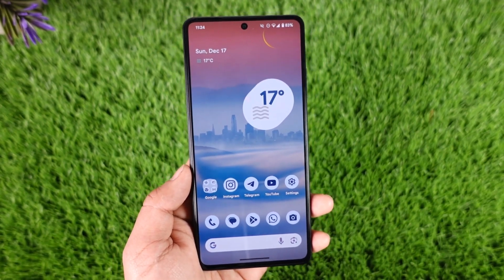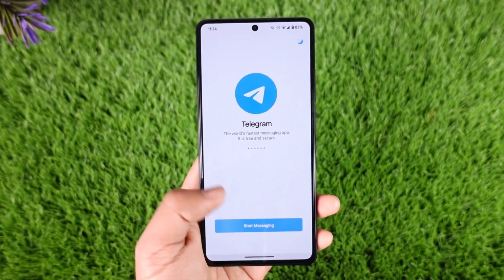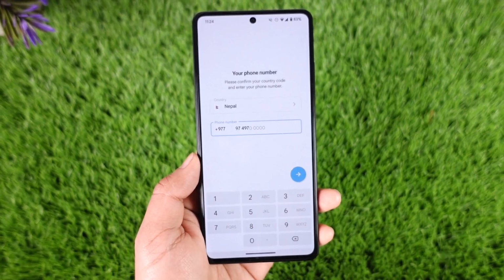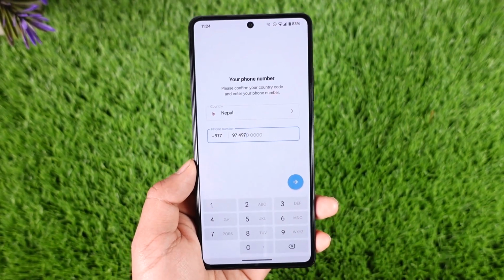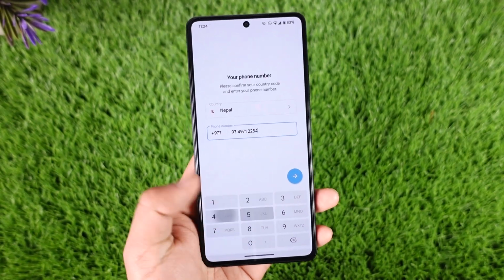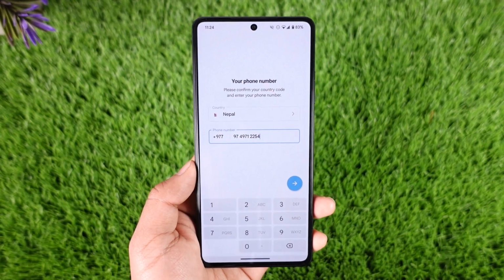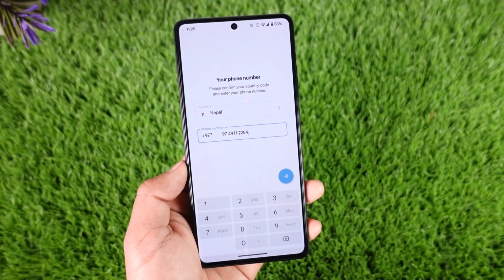How To Make A Telegram Account Without A Phone Number !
In this tutorial video, I am simply going to show you how to make a Telegram account without a phone number.

~Chapters:
0:00 Introduction
0:12 Make Telegram Account Without Number
0:58 Conclusion